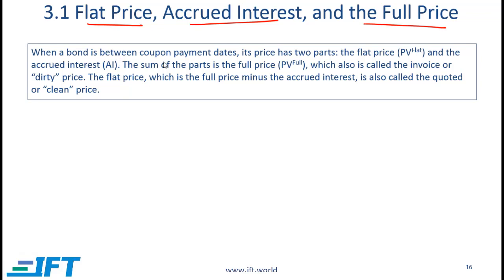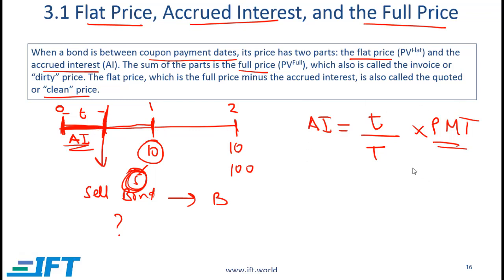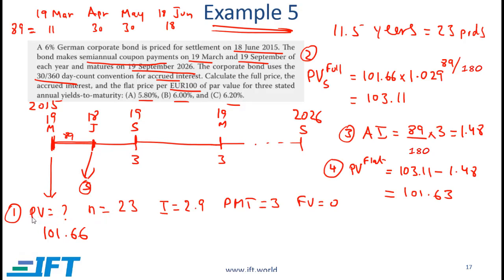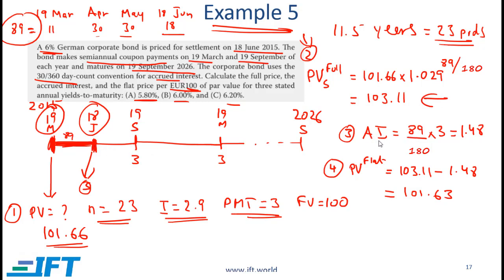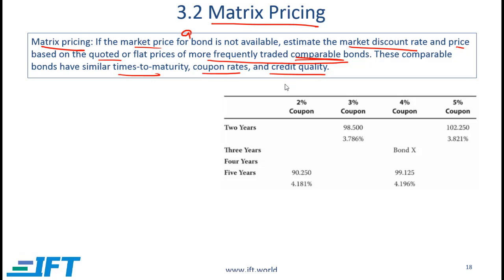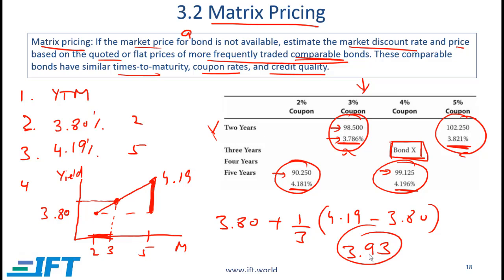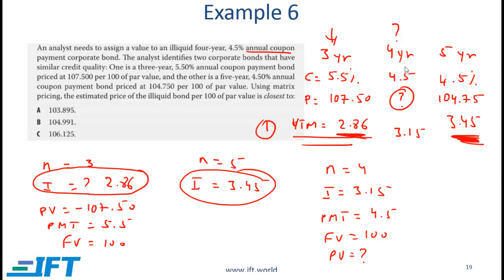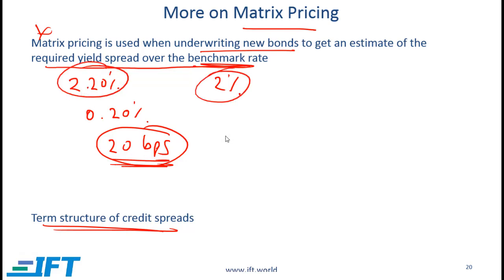Introduction to Fixed-Income Valuation - Lec 3